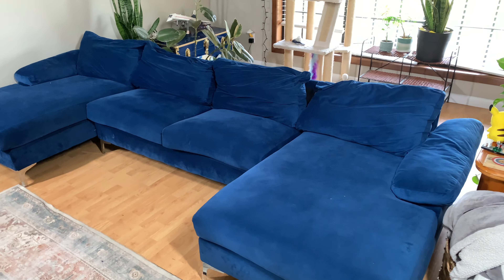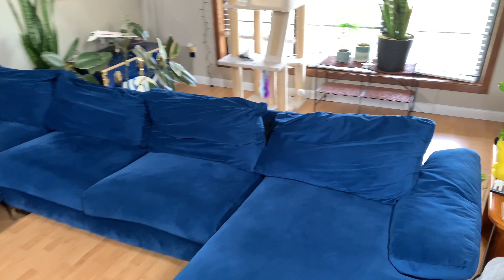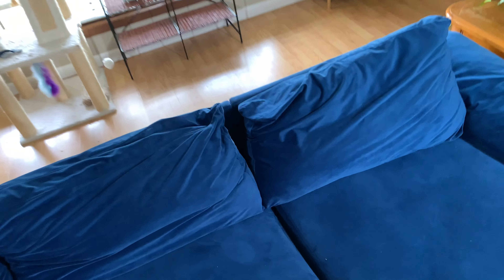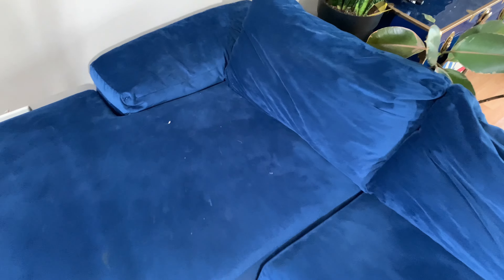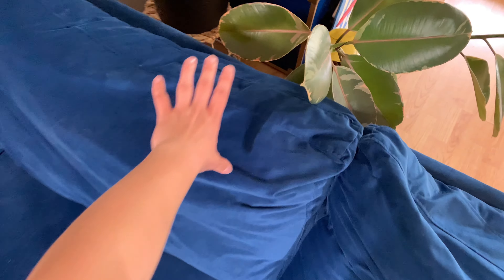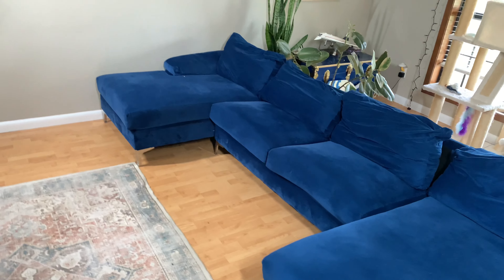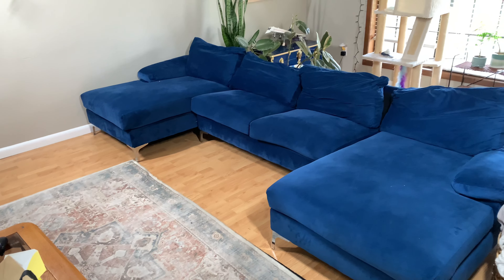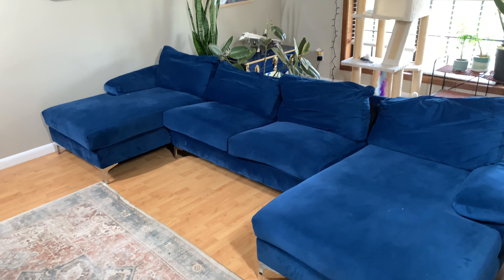I Got My Couch Delivered From Amazon!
In this video, I'm doing a review of the Casa Andrea Milano Modern Large Velvet Fabric U-Shape Sectional Sofa

Product Reviewed:
Casa Andrea Milano Modern Large Velvet Fabric U-Shape Sectional Sofa, Double Extra Wide Chaise Lounge Couch with Gold Legs, Navy